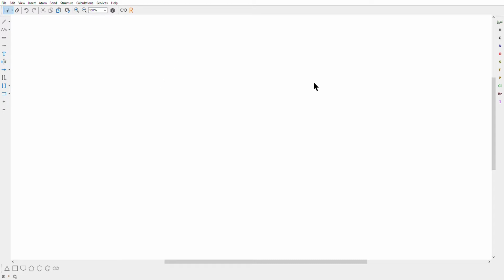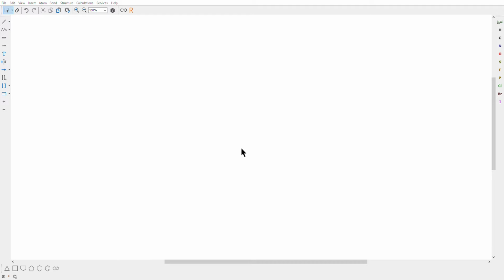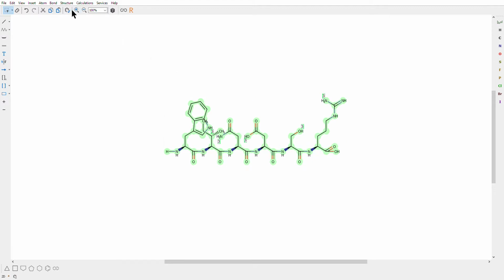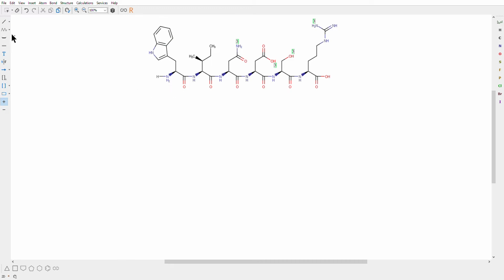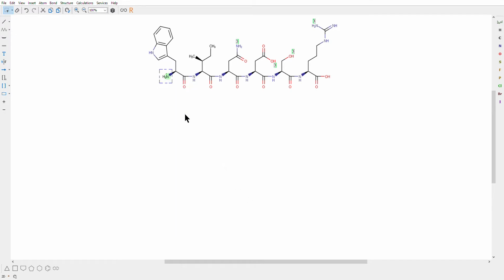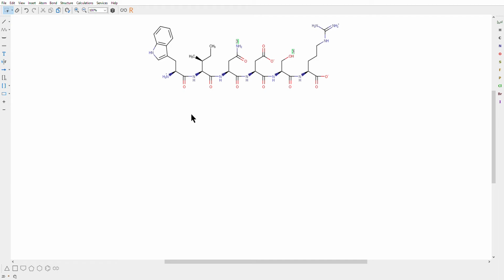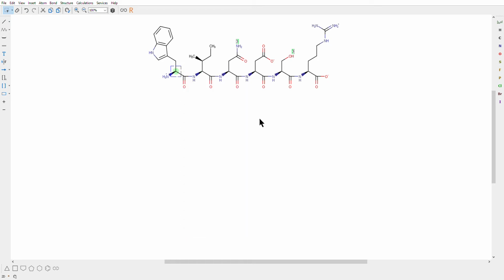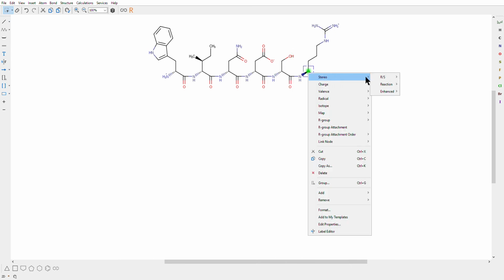Draw the chemical structure of a peptide using MarvinSketch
Draw the chemical structure of WINDSR in its properly charged form.